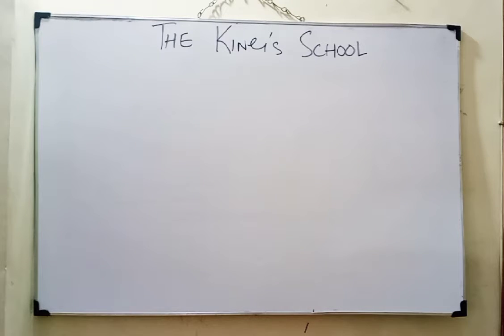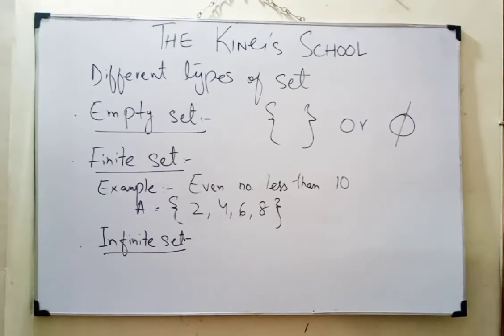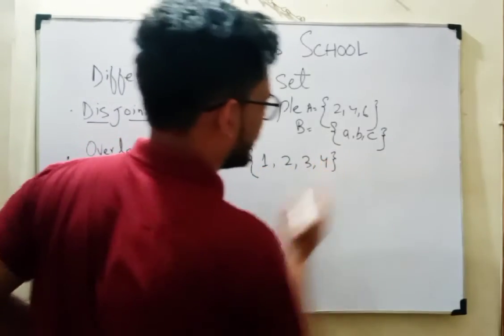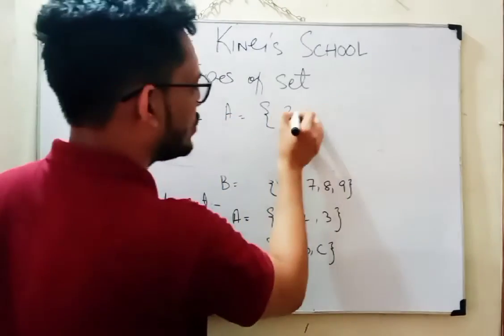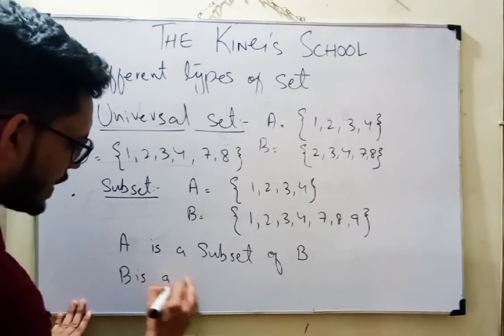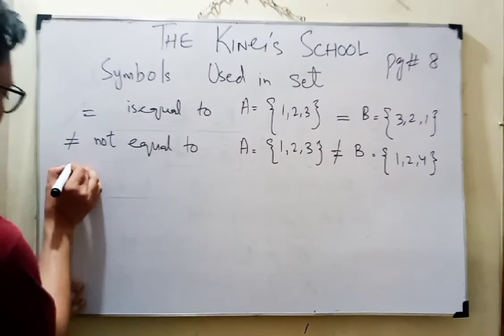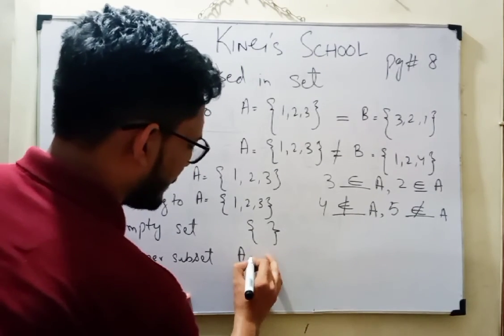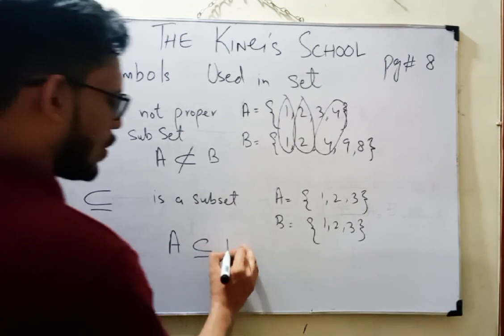class 7,chap 1 lecture 2 dated 24 06 2020